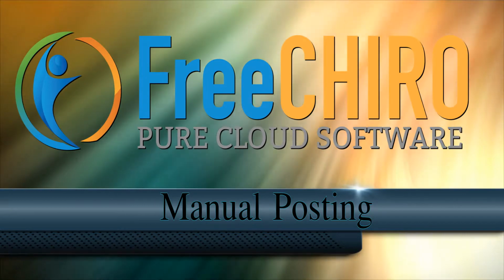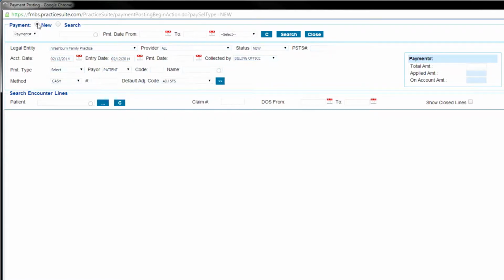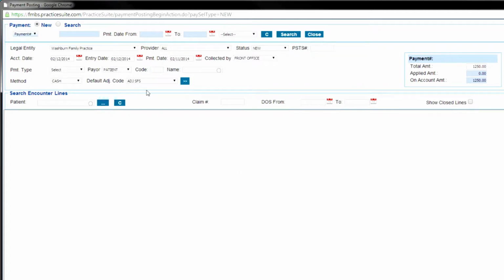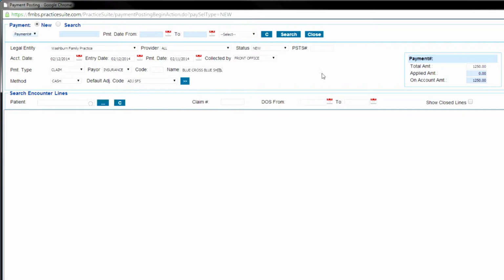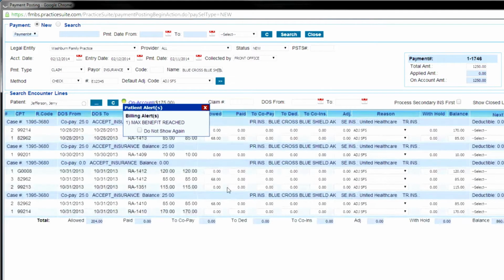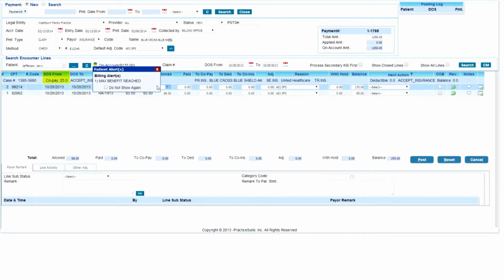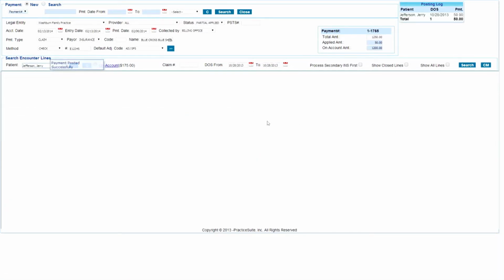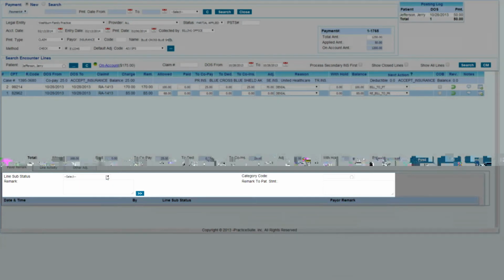Manual Posting in FreeChiro